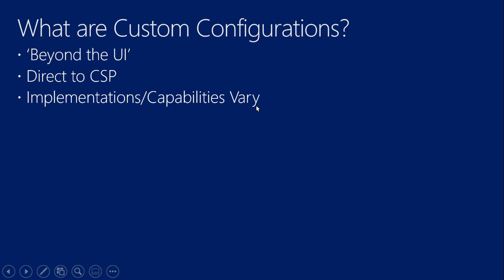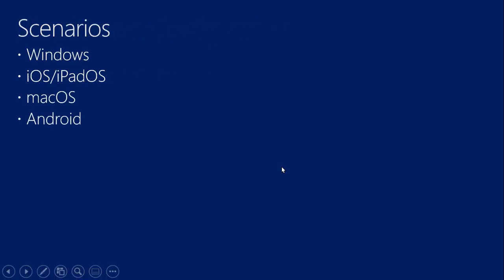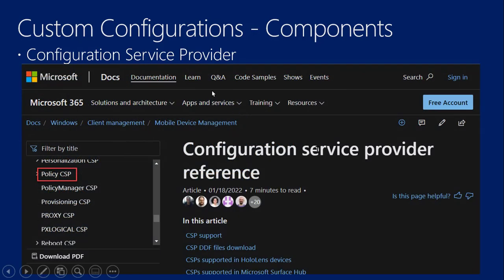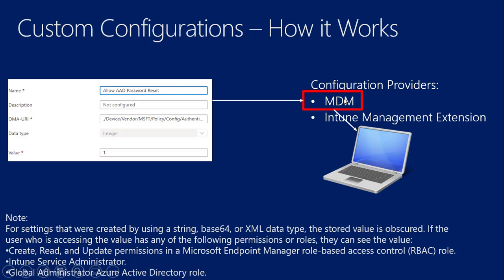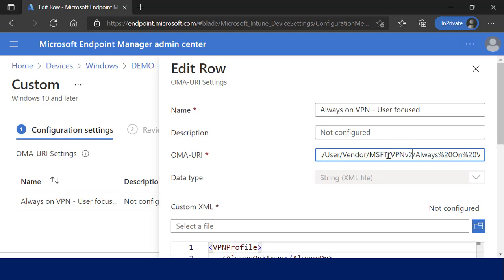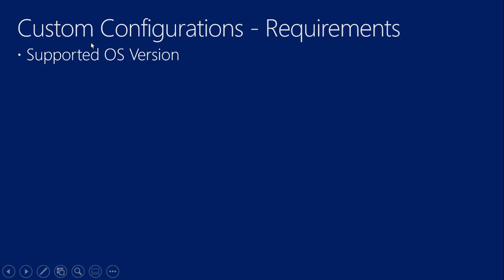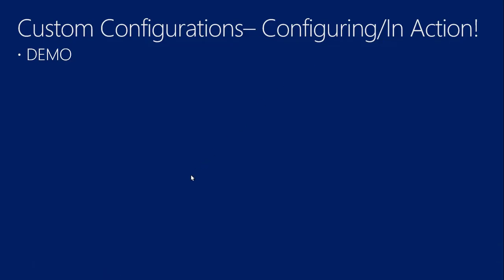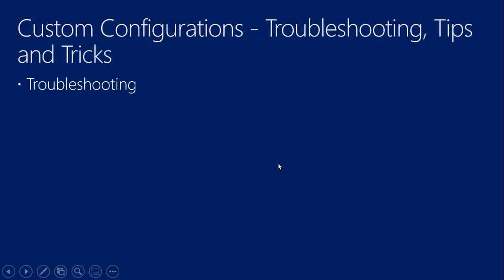Microsoft Endpoint Manager Intune Configuration Profiles Part XIII Custom Configurations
This session is part XIII of a series focused on Configuration Profiles in Microsoft Intune.  This session focuses on configuring and using custom configuration profiles.  Discussion includes a review of custom configurations in Windows, iOS/iPadOS, macOS and Android and reviews supporting documentation and reasons why custom configurations may be used.